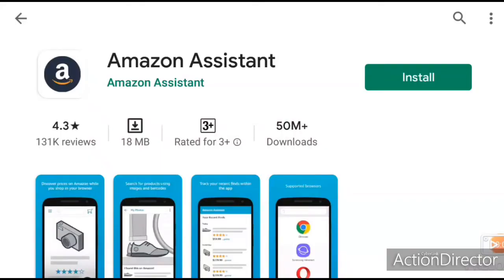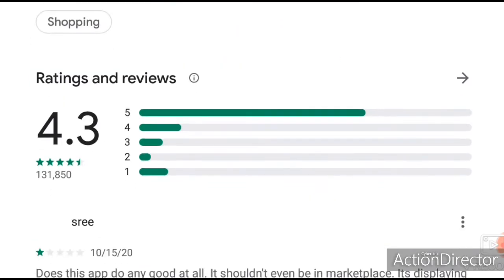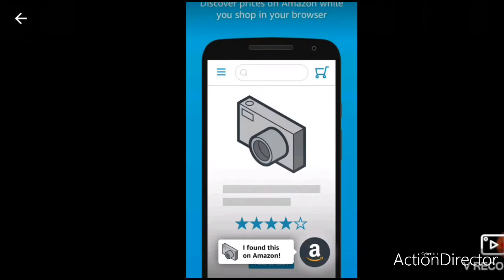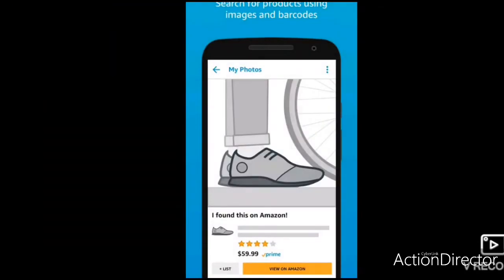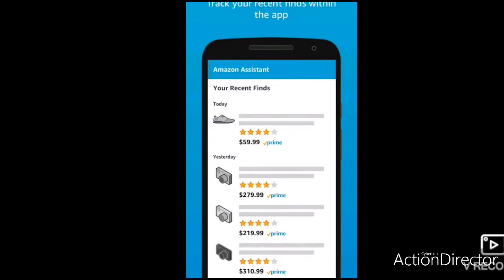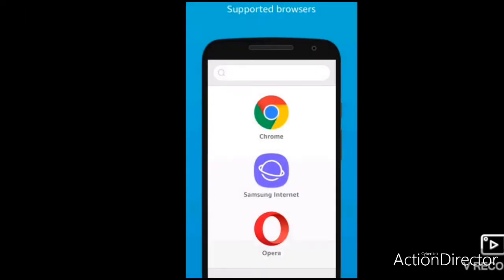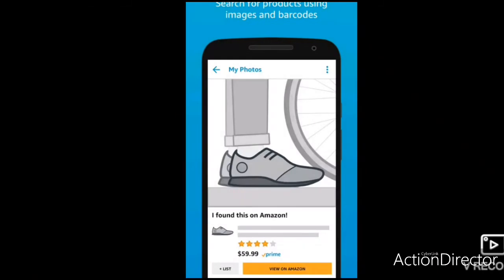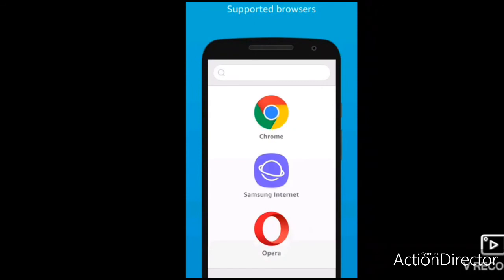Amazon Assistant App How to use in your Phone|Amazon Assistant New Update|KNOWLEDGE INFO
Amazon Alexa, also known simply as Alexa,[2] is a virtual assistant AI technology developed by Amazon, first used in the Amazon Echo smart speakers developed by Amazon Lab126. It is capable of voice interaction, music playback, making to-do lists, setting alarms, streaming podcasts, playing audiobooks, and providing weather, traffic, sports, and other real-time information, such as news.[3] Alexa can also control several smart devices using itself as a home automation system. Users are able to extend the Alexa capabilities by installing "skills" (additional functionality developed by third-party vendors, in other settings more commonly called apps such as weather programs and audio features).
Alexa can perform a number of preset functions out-of-the-box such as set timers, share the current weather, create lists, access Wikipedia articles, and many more things.[24] Users say a designated "wake word" (the default is simply "Alexa") to alert an Alexa-enabled device of an ensuing function command. Alexa listens for the command and performs the appropriate function, or skill, to answer a question or command. Alexa's question answering ability is partly powered by the Wolfram Language.[25] When questions are asked, Alexa converts sound waves into text which allows it to gather information from various sources. Behind the scenes, the data gathered is then parsed by Wolfram's technology to generate suitable and accurate answers.[26] Alexa-supported devices can stream music from the owner's Amazon Music accounts and have built-in support for Pandora and Spotify accounts.[27] Alexa can play music from streaming services such as Apple Music and Google Play Music from a phone or tablet.

In addition to performing pre-set functions, Alexa can also perform additional functions through third-party skills that users can enable.[28] Some of the most popular Alexa skills in 2018 included "Question of the Day" and "National Geographic Geo Quiz" for trivia; "TuneIn Live" to listen to live sporting events and news stations; "Big Sky" for hyper local weather updates; "Sleep and Relaxation Sounds" for listening to calming sounds; "Sesame Street" for children's entertainment; and "Fitbit" for Fitbit users who want to check in on their health stats.[29] In 2019, Apple, Google, Amazon, and Zigbee Alliance announced a partnership to make smart home products work together

Most devices with Alexa allow users to activate the device using a wake-word (such as Alexa or Amazon); other devices (such as the Amazon mobile app on iOS or Android and Amazon Dash Wand) require the user to push a button to activate Alexa's listening mode, although, some phones also allow a user to say a command, such as "Alexa" or "Alexa wake". Currently, interaction and communication with Alexa are available only in English, German, French,[4] Italian, Spanish, Portuguese, Japanese, and Hindi.[5] In Canada, Alexa is available in English and French (with the Quebec accent).[6][7]

As of November 2018, Amazon had more than 10,000 employees working on Alexa and related products.[8] In January 2019, Amazon's devices team announced that they had sold over 100 million Alexa-enabled devices.[9]

In September 2019, Amazon launched many new devices achieving many records while competing with the world's smart home industry. The new Echo Studio became the first smart speaker with 360 sound and Dolby sound. Other new devices included an Echo dot with a clock behind the fabric, a new third-generation Amazon Echo, Echo Show 8, a plug-in Echo device, Echo Flex, Alexa built-in wireless earphones, Echo buds, Alexa built-in spectacles, Echo frames, an Alexa built-in Ring, and Echo Loop.